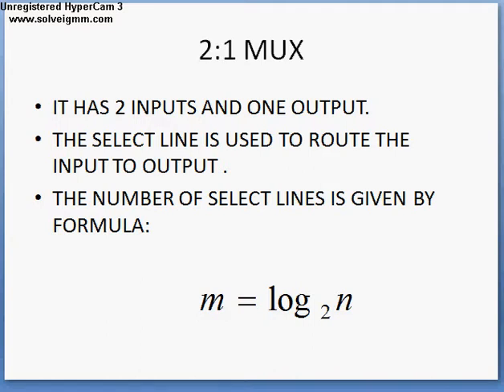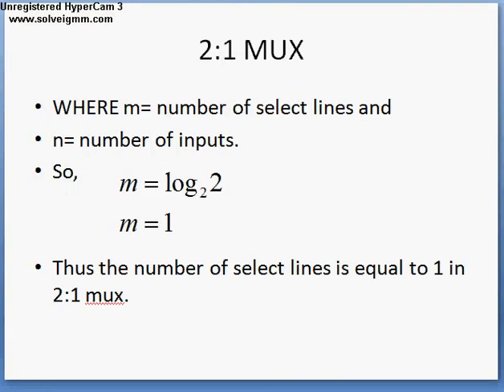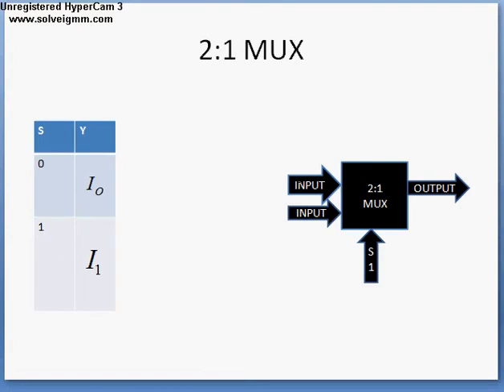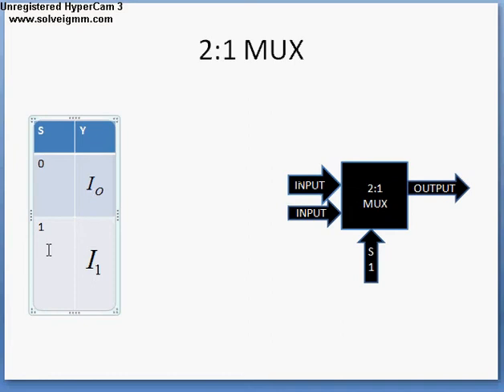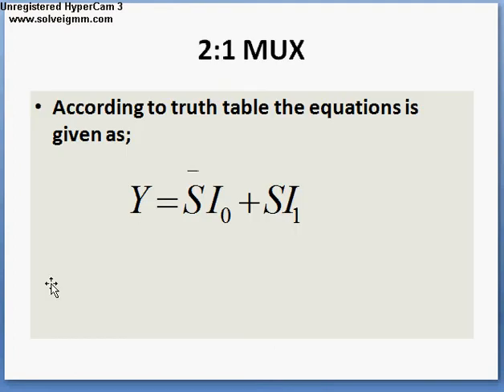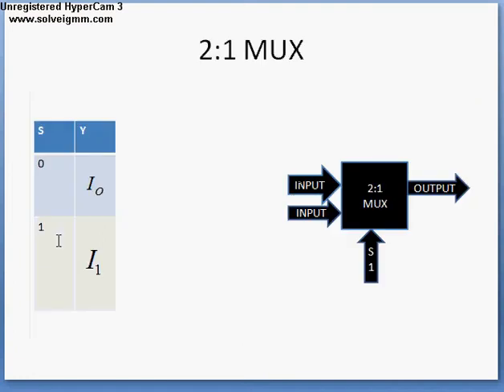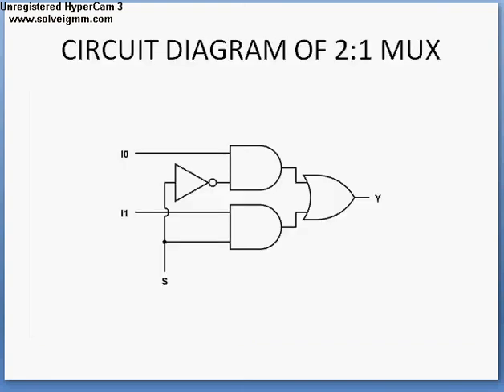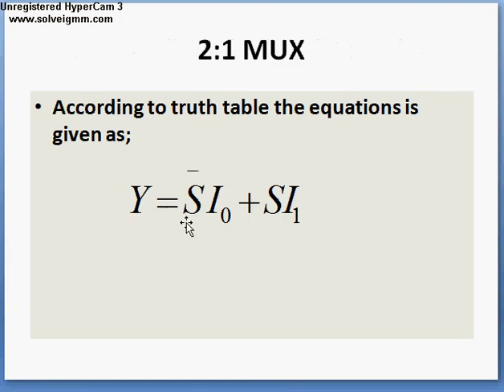2 TO 1 MULTIPLEXER